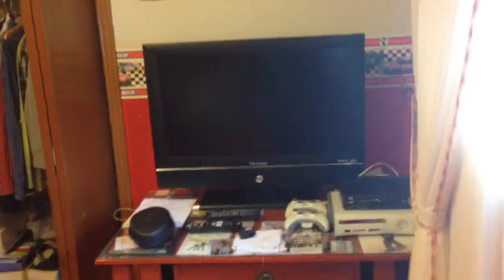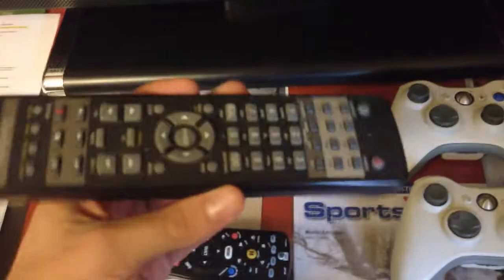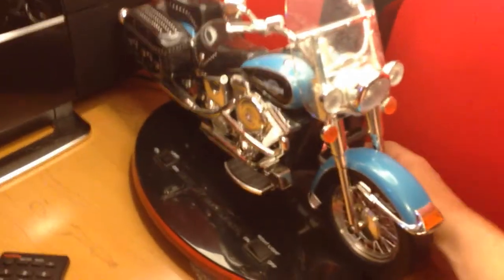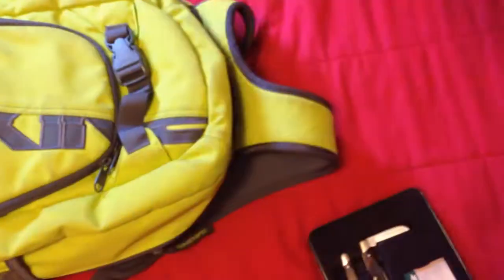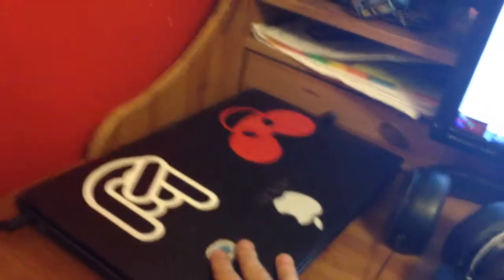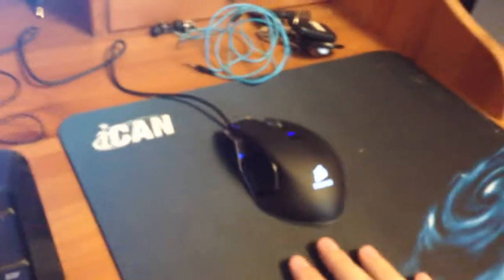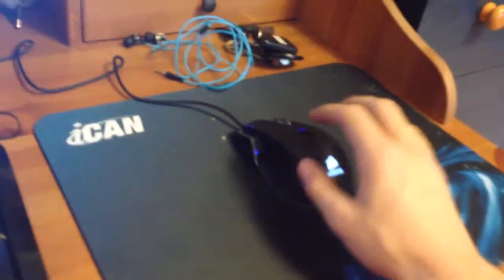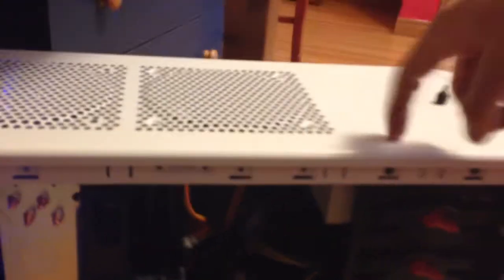Tour Of A Tech Geeks Room Summer 2013!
A Room tour of my room for my 50th sub special